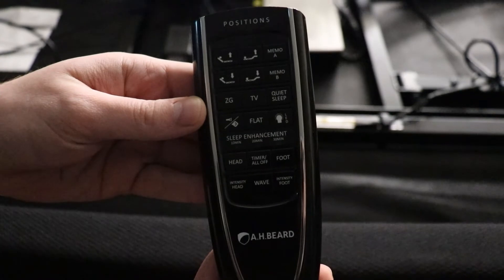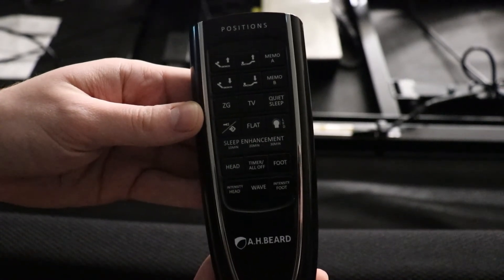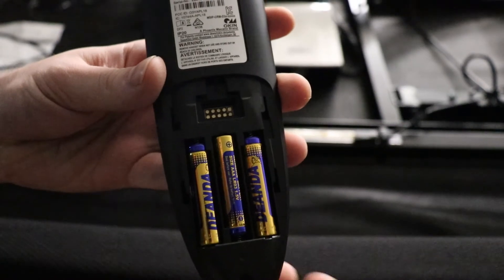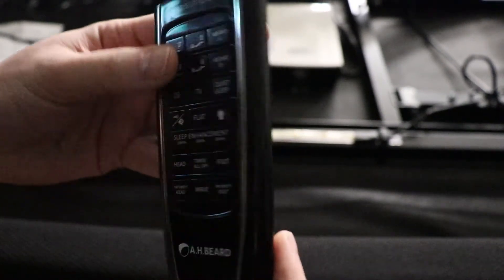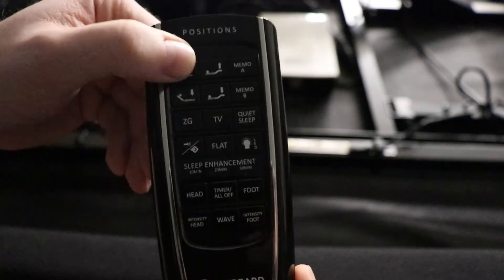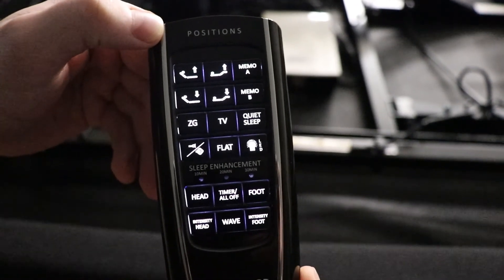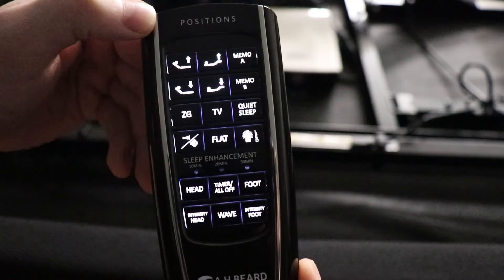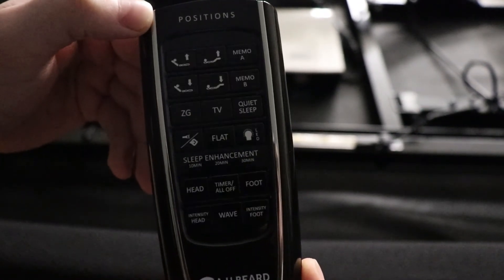Invigorate Adjustable Base How to Test & Replace Remote